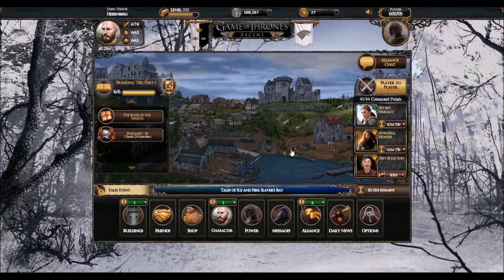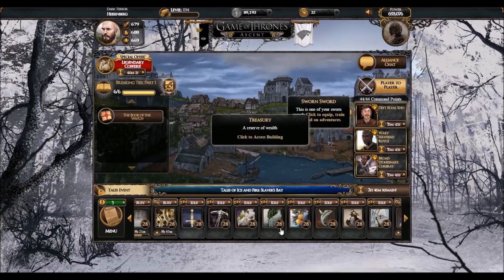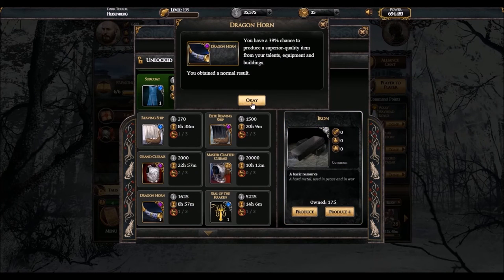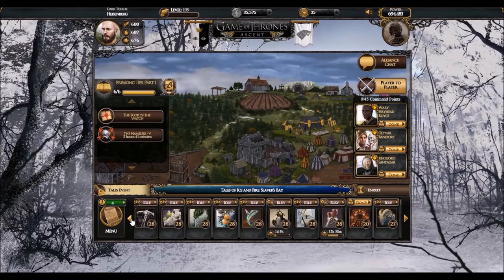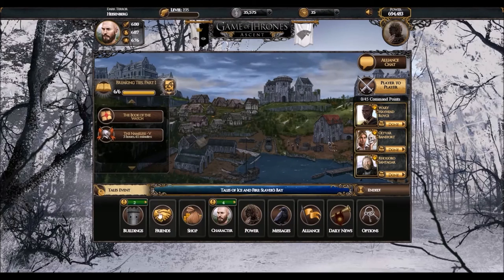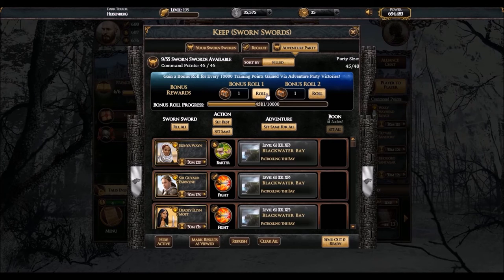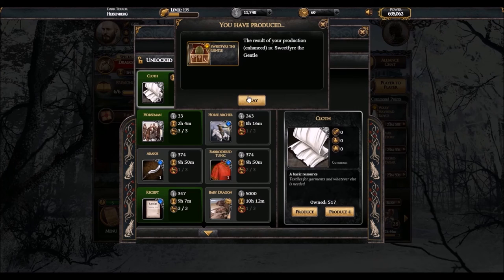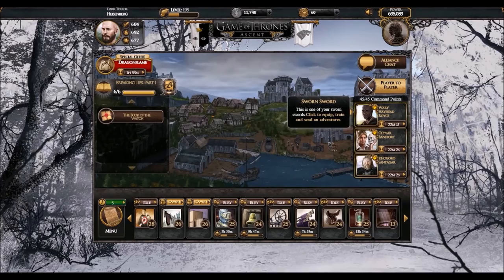Dragon Evolving : Hatching - Game of Thrones Ascent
How to, Tips and Tricks on Dragons in Game of Thrones : Ascent. This video will cover the secoond step of evolving your dragon : the Quickening.

To have the Dragon Horn, you need to do crafting in four Fealty Buildings (or the Dragon Pit) :

2 Aurochs from the Feast
a Great Horn from the Hunting Lodge
a Jeweled Armor from the Mine and
the Dragon Horn from the Shipyard.
You also need a large amount of Resources:

10 Valyrian Glyphs
15 Weirwood and 30 Lead (to craft 3 Forest Armors)
15 Steels
10 Sparkling Jewels (could be crafted from 60 Black Ash + 60 Precious Ore + 60 Ore)
3 Crystal Swords (Legendary weapons)
Most of the resources can be acquired from Adventures, including the Crystal Swords.

Any doubts? Questions? Answer in the comments and I'll answer them ASAP :)